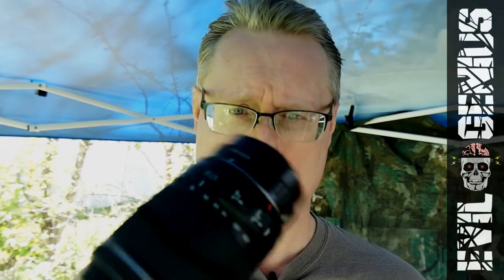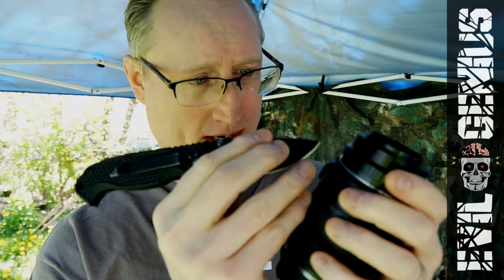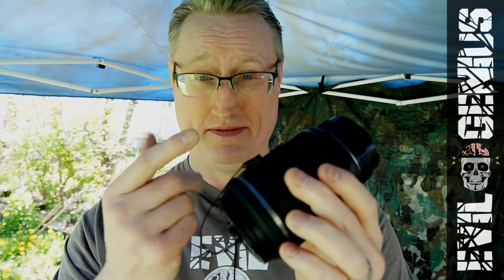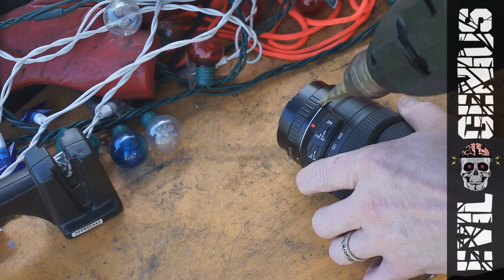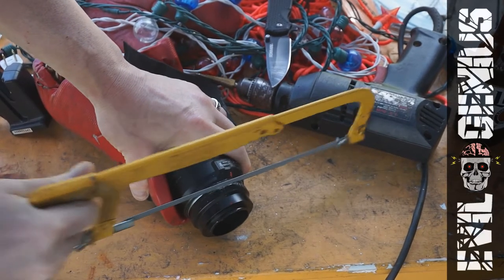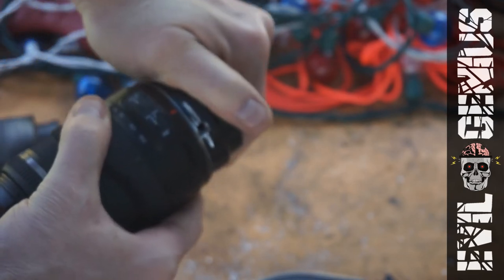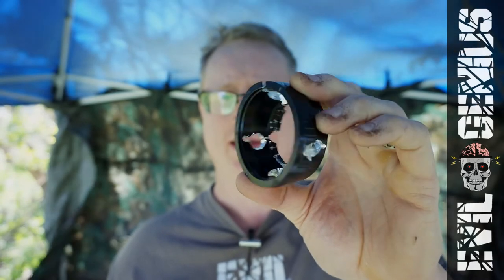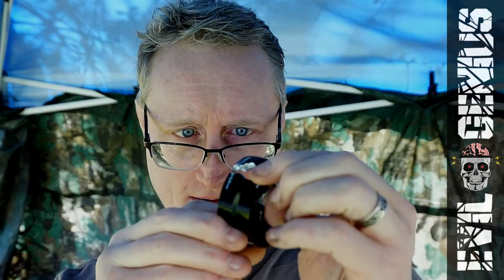Removing a stuck lens adapter... the hard way!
JDV is forced to remove a "dumb" adapter from a brand new Tamron lens the hard way when it won't come off.